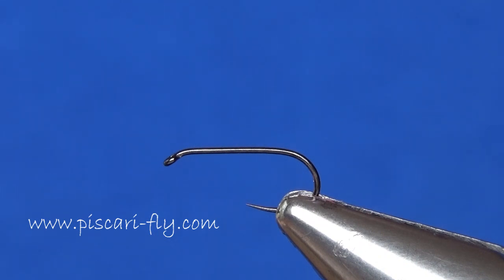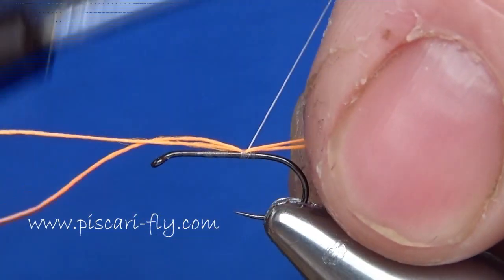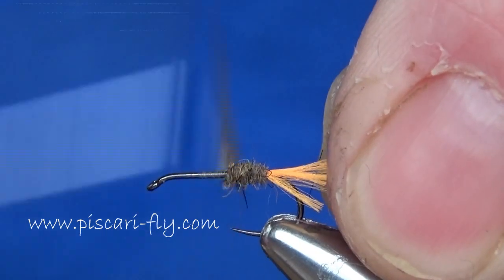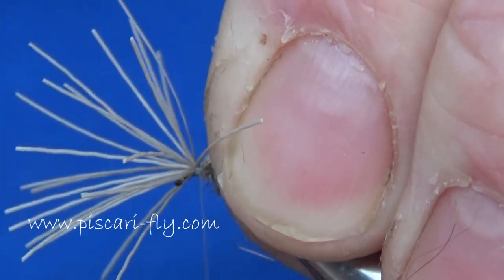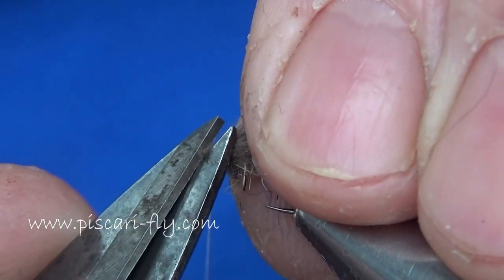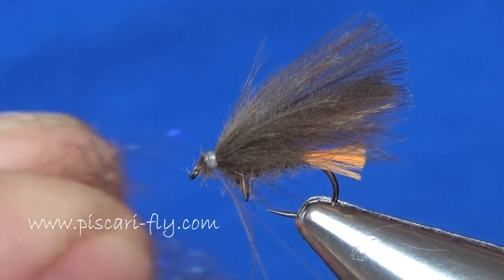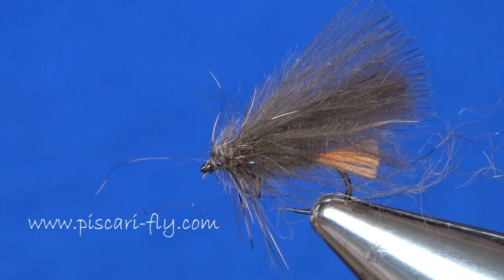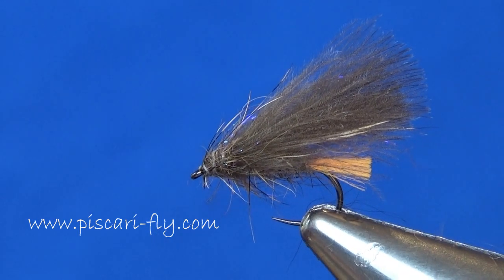Hare's Ear Sedge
Hook: 16 Dohiku 301
Thread: Piscarifly strong fine Kevlar
Tail: Glo brite No. 7
Body: Natural Hares Ear
Under-wing: Natural Deer hair
Top Wing: Natural CDC
Head: Dubbing Fox Squirrel and UV mixed.